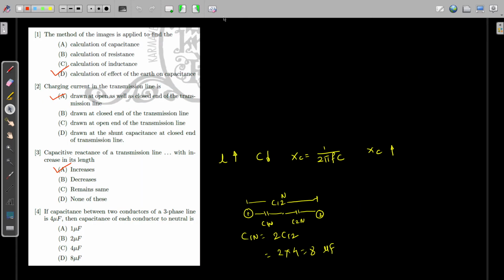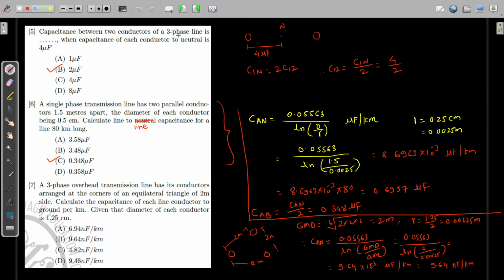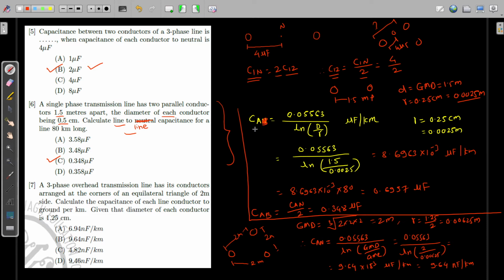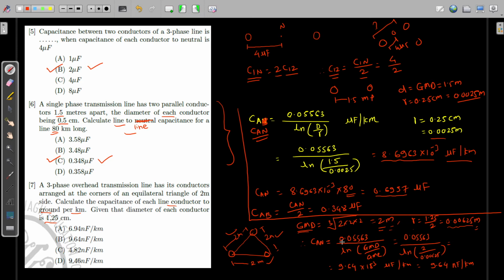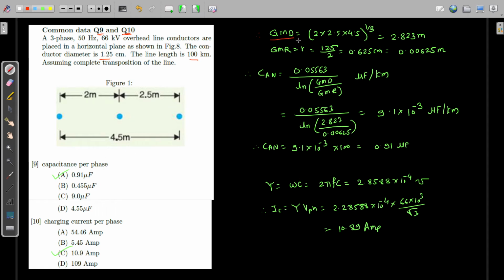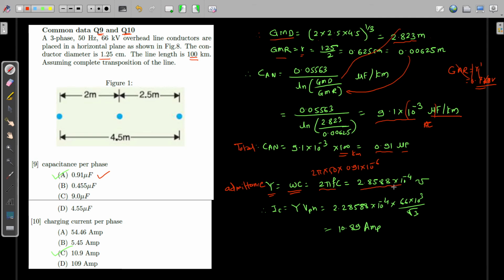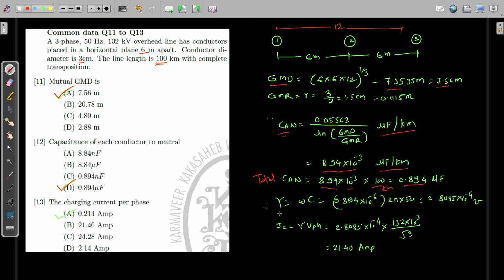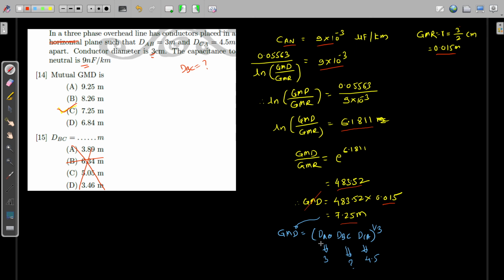Calculation of Capacitance PART B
Preparation of State board JE, AE Exam, IES, GATE exam,  HPCL, BPCL and other PSU exams